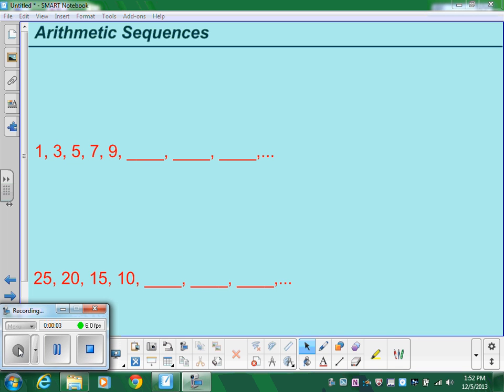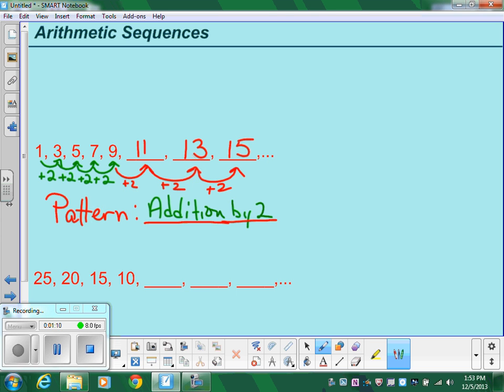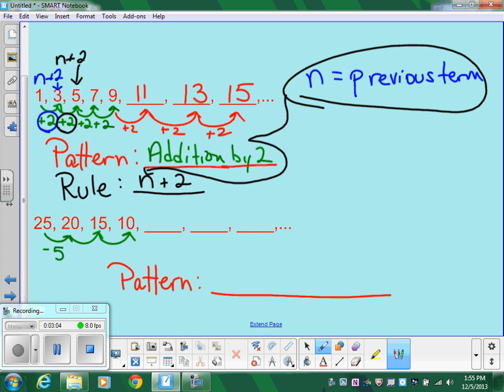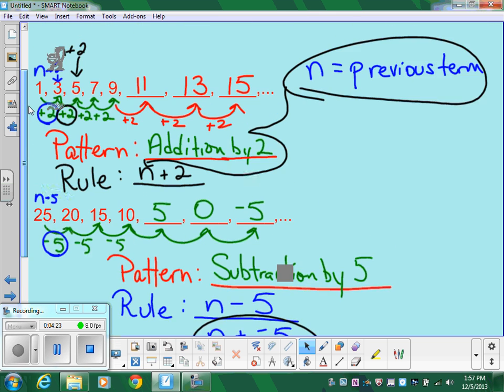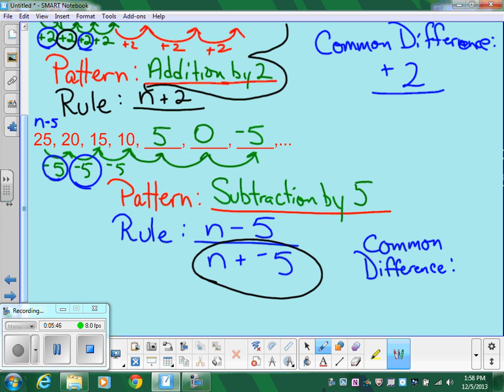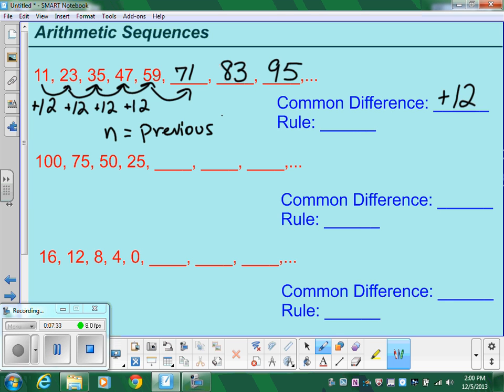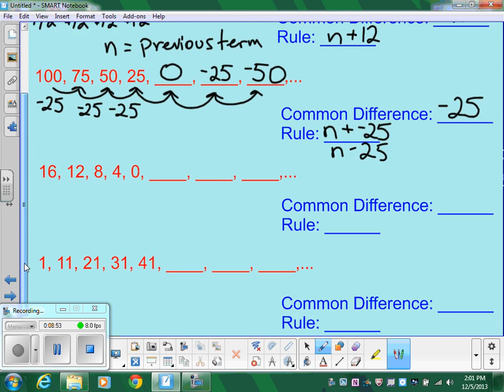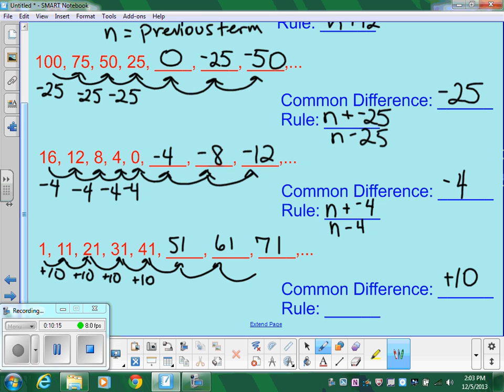Arithmetic Sequences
This video is the second of a three part series discussing Patterns and Sequences. We discuss Arithmetic Sequences and what it means to have a Common Difference.